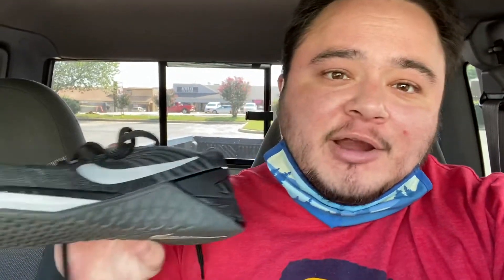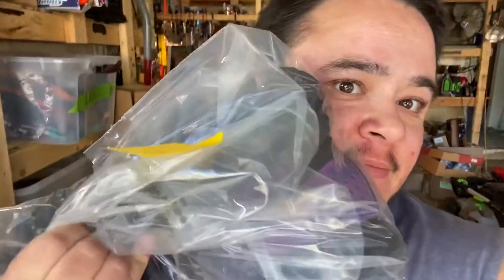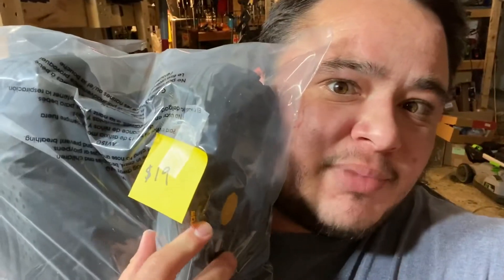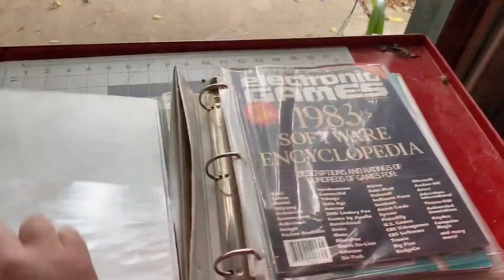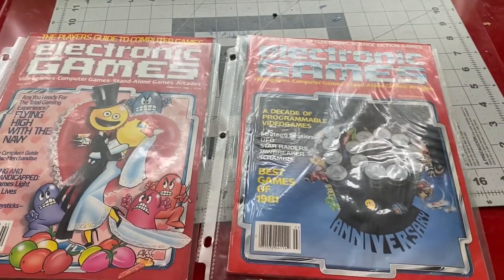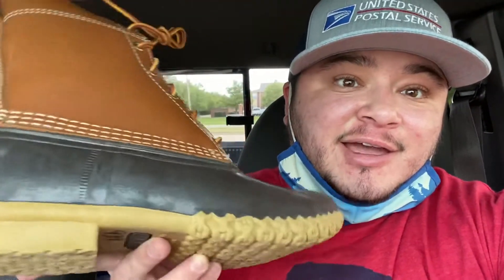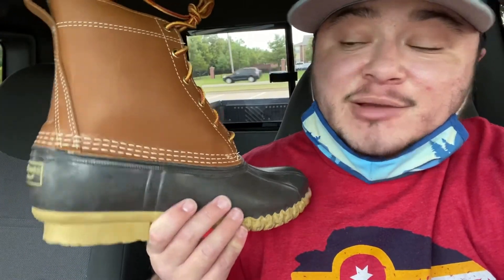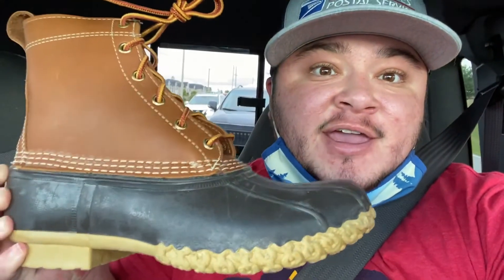Reseller BOLOs Hoka and Harley - Follow My Flipping Dollar